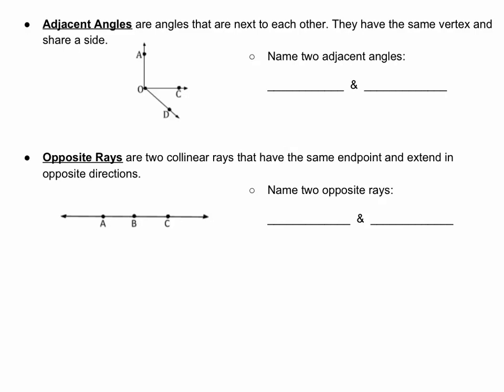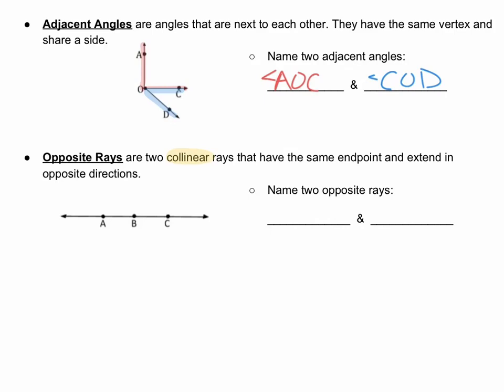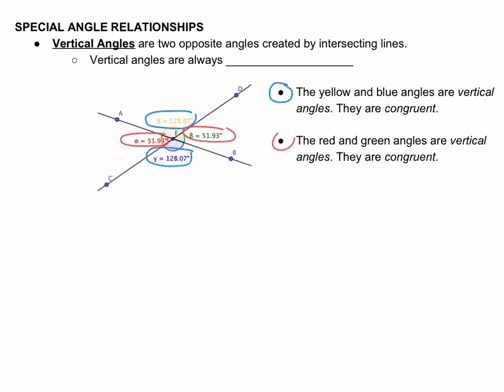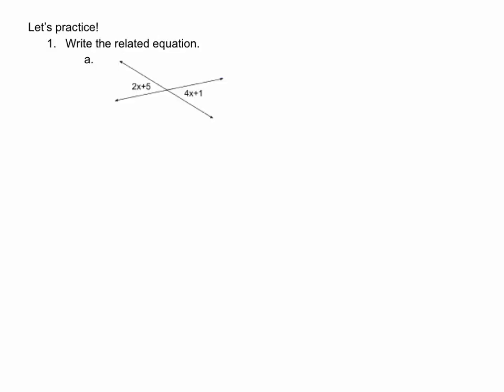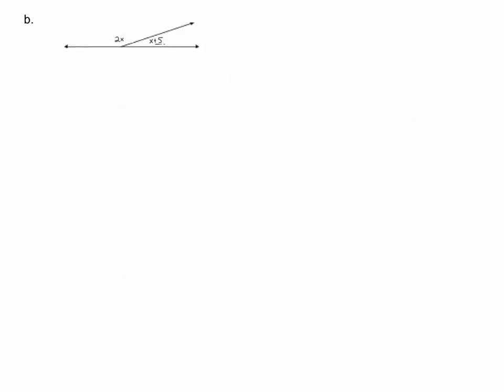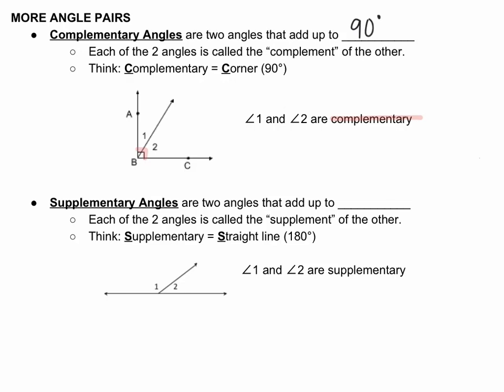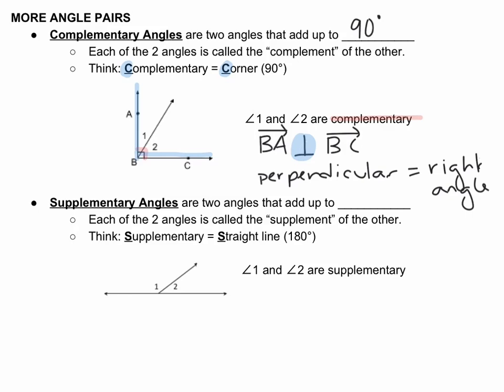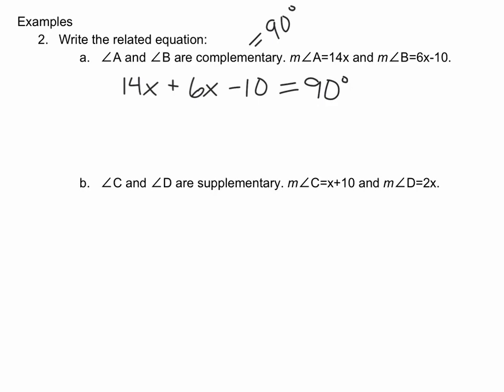Geo 1.4 - Angle Pairs